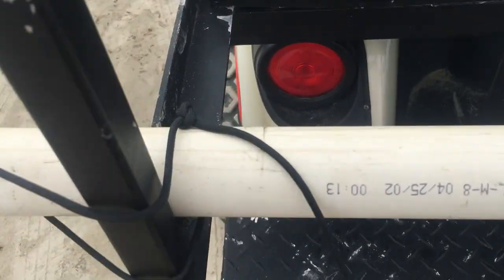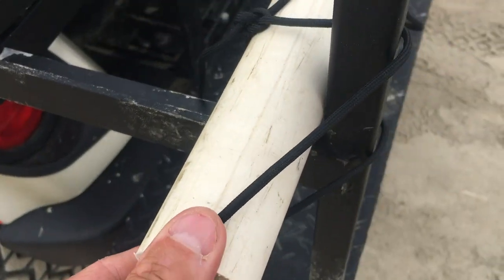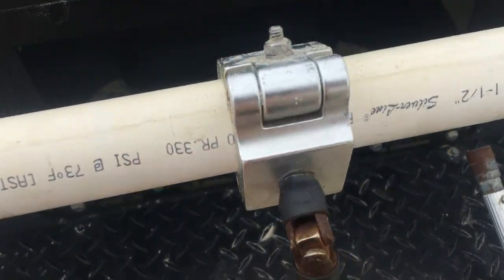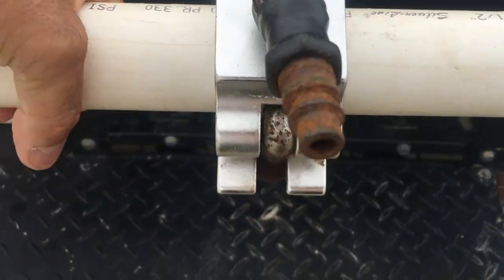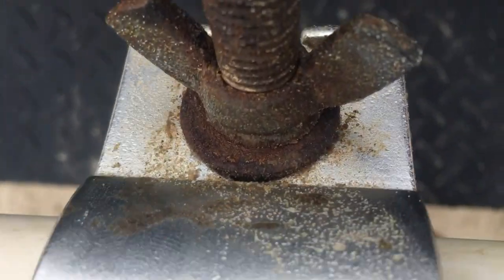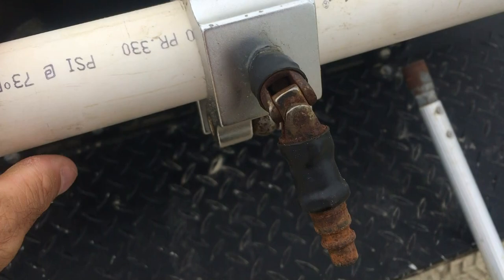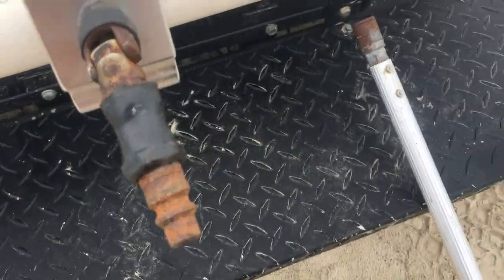golf cart land boarding tow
parts list
scaffold  clamp aluminum
3/8" NPT Pneumatic Air  Quick Connect MALE/FEMALE
 3/8" Drive Universal Joint
550 paracord
LAND BOARD

golf cart mountain BOARD tow at the beach